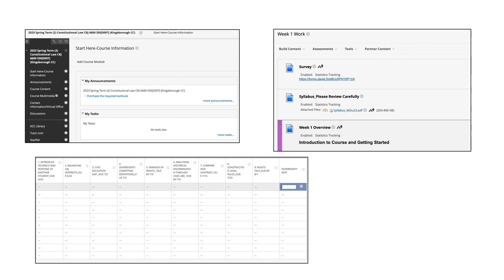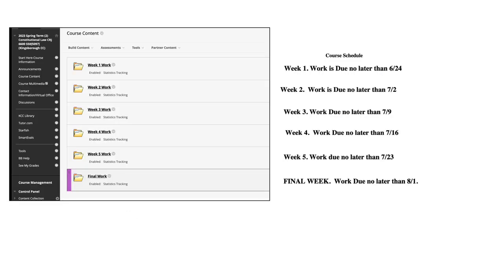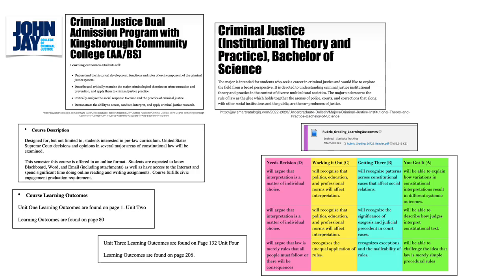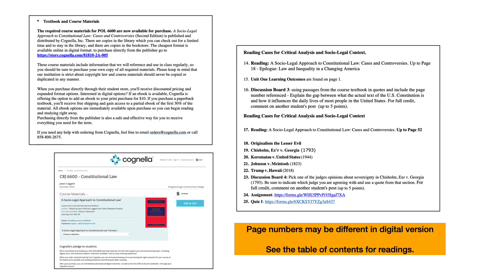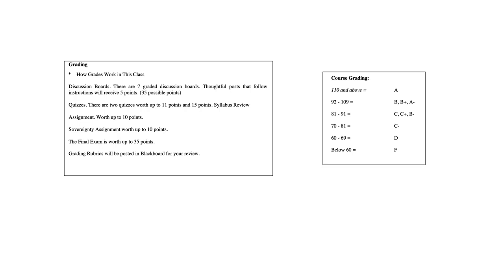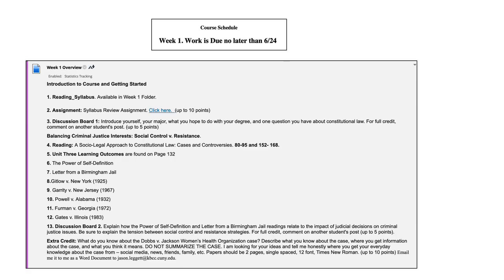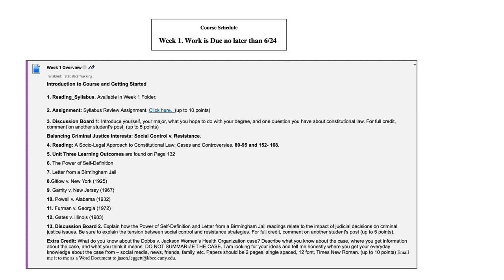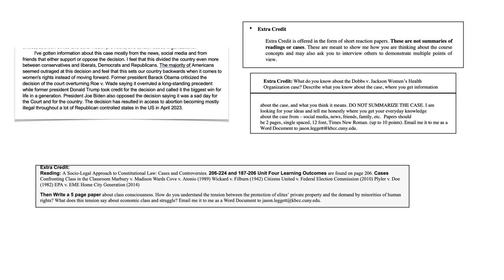WelcomeVidPST SyllabusOverview 66Su23